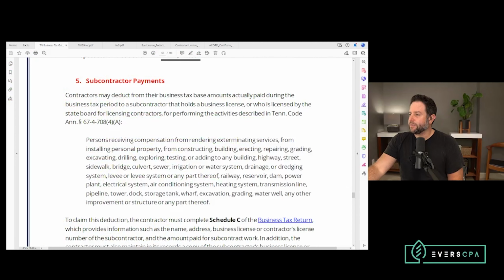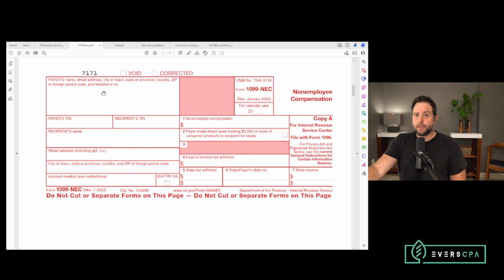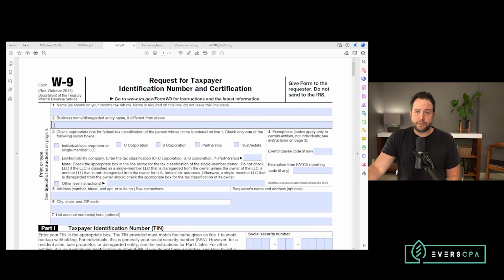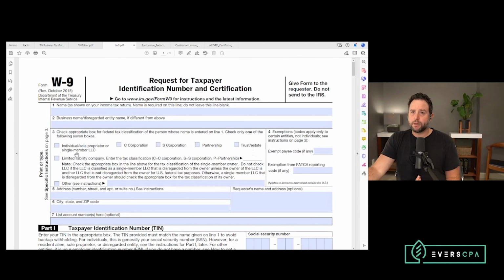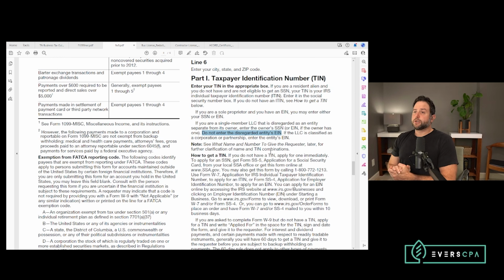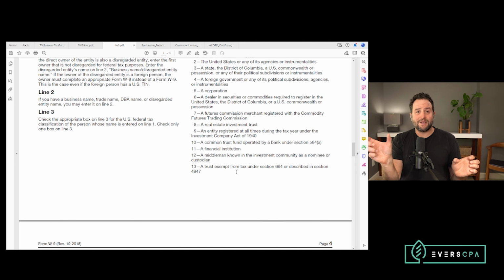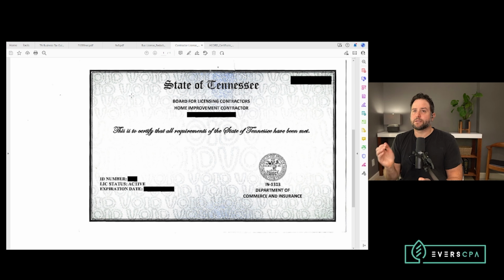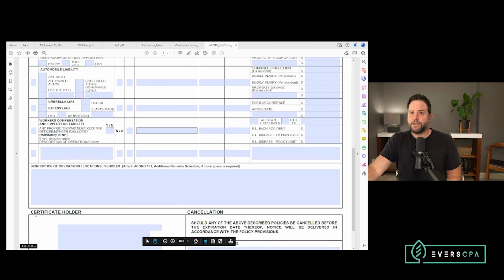3 Subcontractor Documents You Need to Collect | Business Tools for Home Builders | Evers CPA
In this video, I'll explore the 3 documents I highly recommend you collect from your subcontractors before the subs commence work on your projects (certainly before the subs are paid!). I'll also mention how you can save money on your annual business tax returns in Tennessee by managing these documents and mistakes I observe time and time again.

Evers CPA | Expert Accounting Solutions for Custom Home Builders